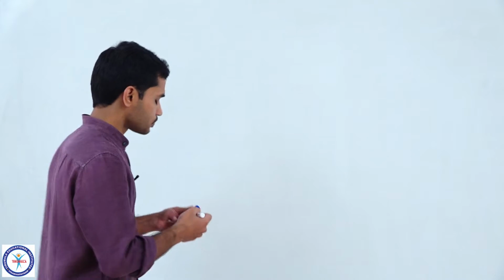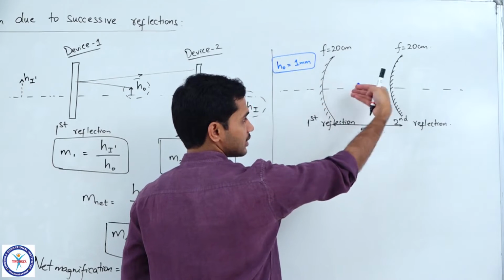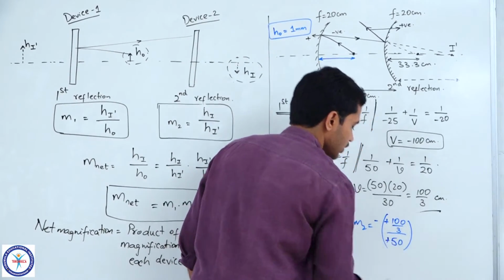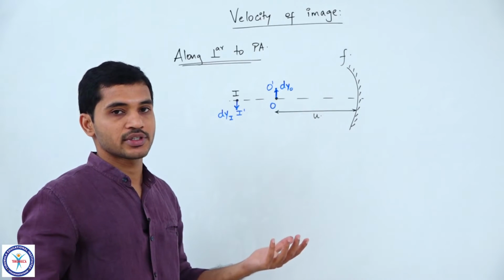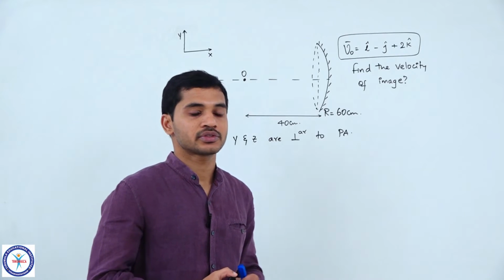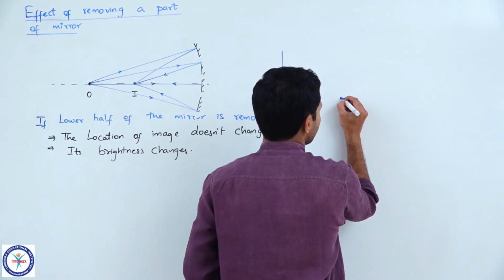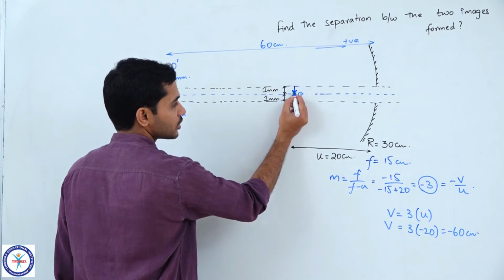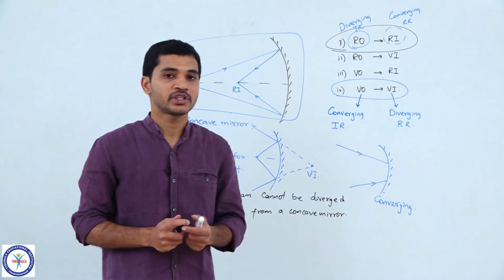PHYSICS L 3 (Spherical Mirrors)